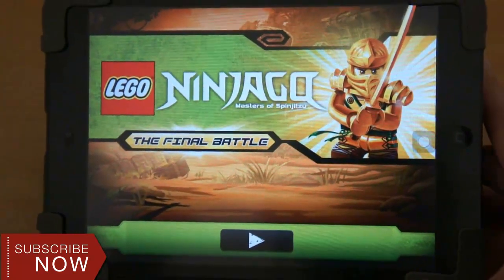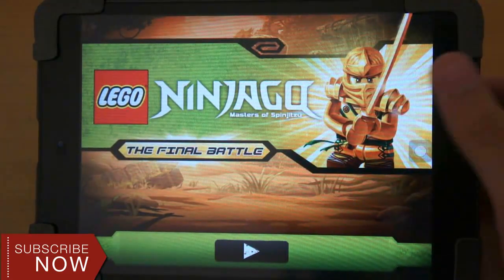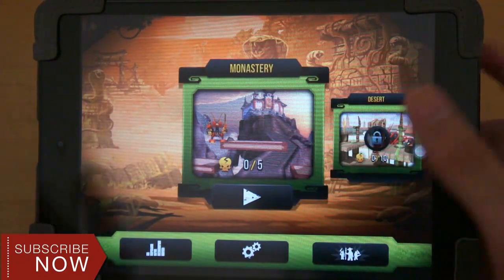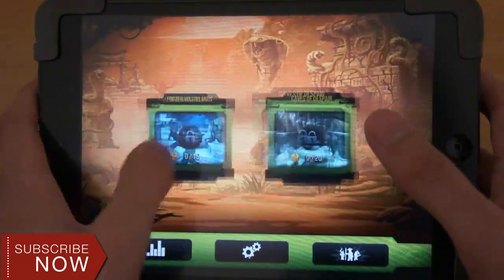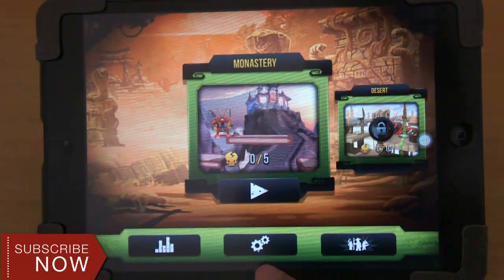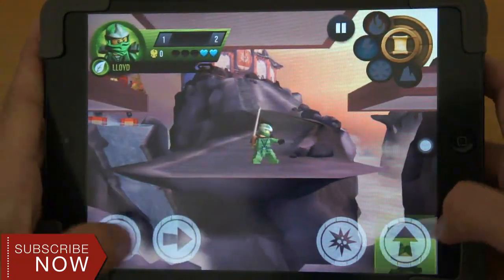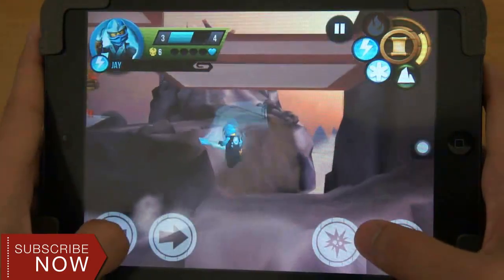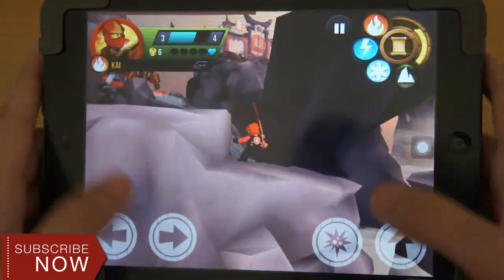App Review: LEGO Ninjago- The Final Battle iPad Mini Gameplay [HD]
COST: FREE!
SIZE: 76.19MB! --- Unleash the incredible power of elemental weapons and blast enemies as LLOYD, JAY, COLE, ZANE or KAI restore peace to save the day LOL!